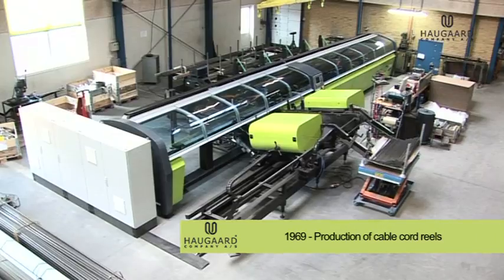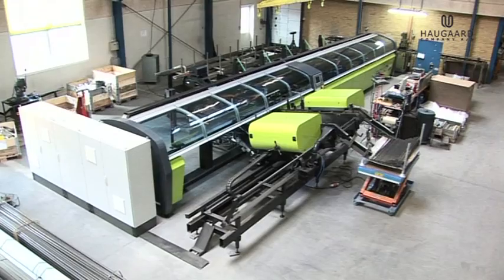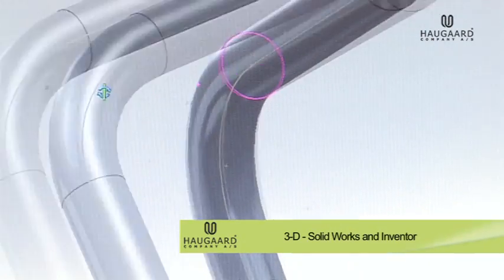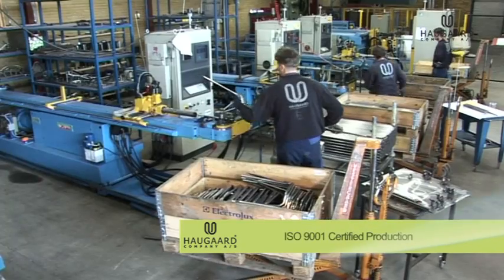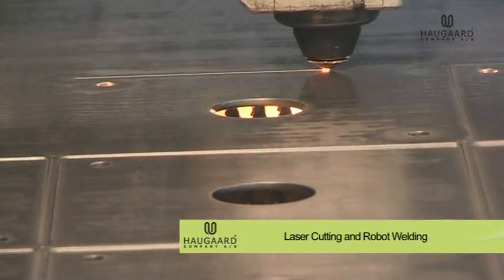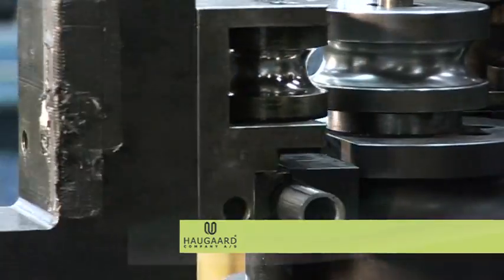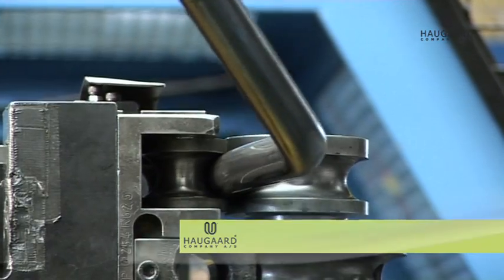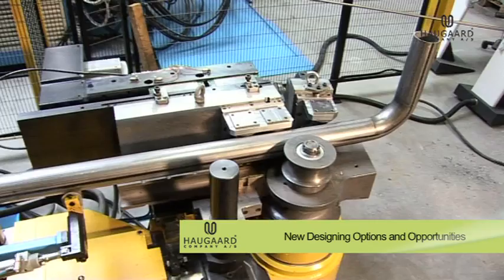Haugaard Company A/S (ENG)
Haugaard - English version